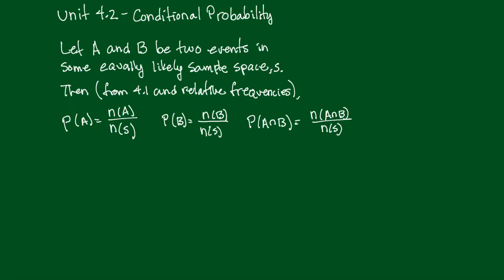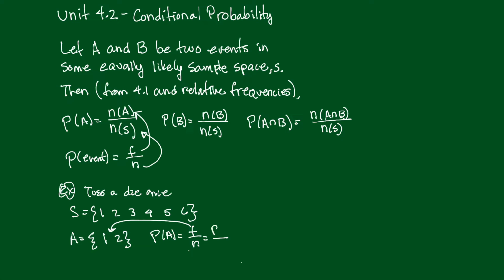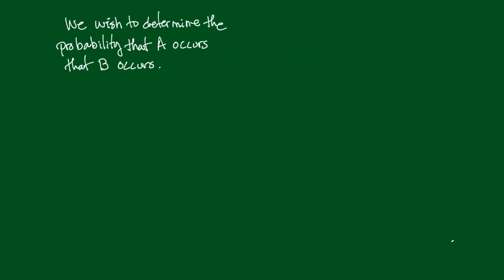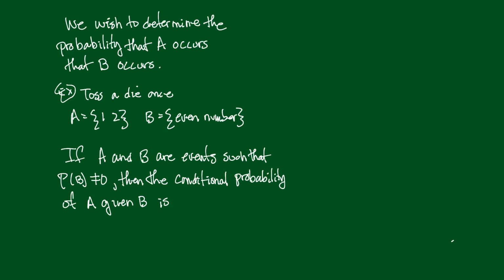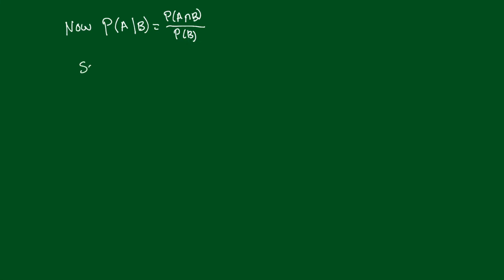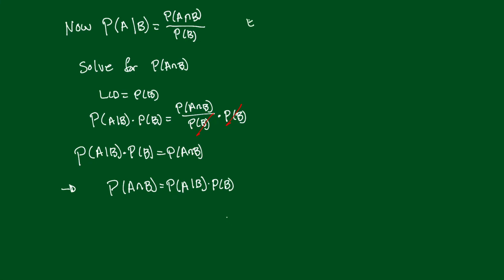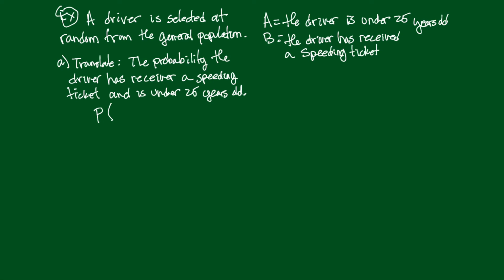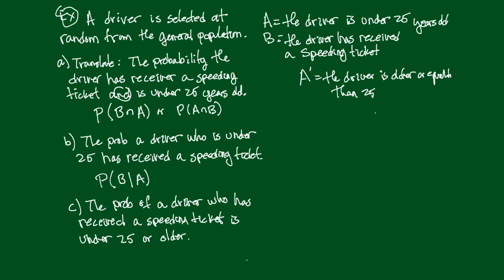Unit 4.2 .1 - Conditional Probability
We ask and answer the question: what is the probability the one event occurs given that some other event has already occurred. "